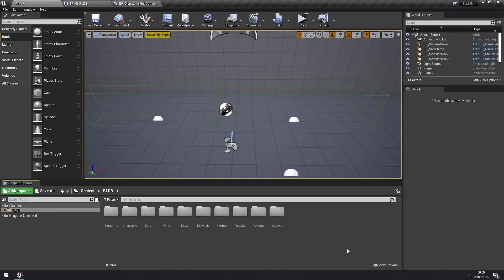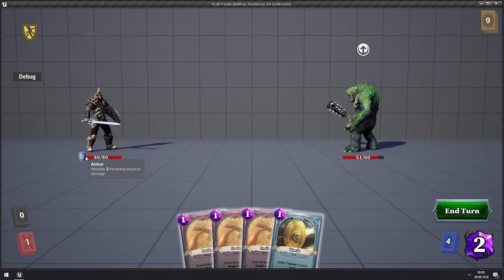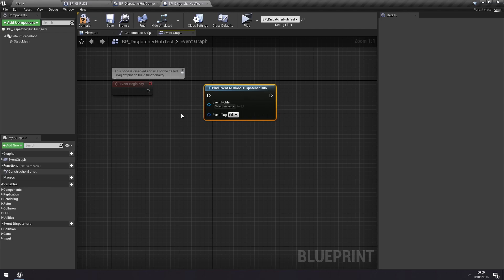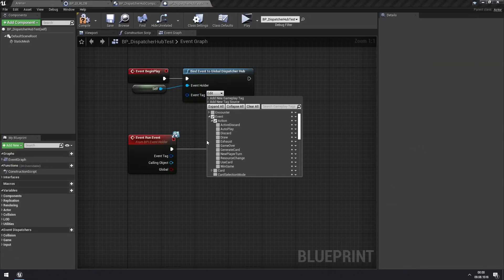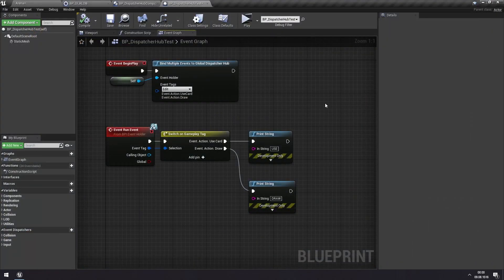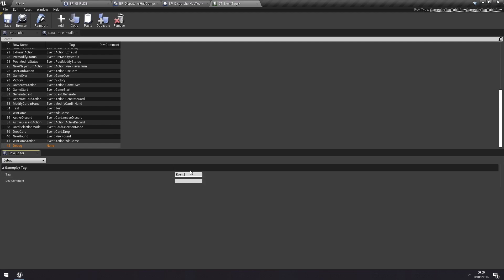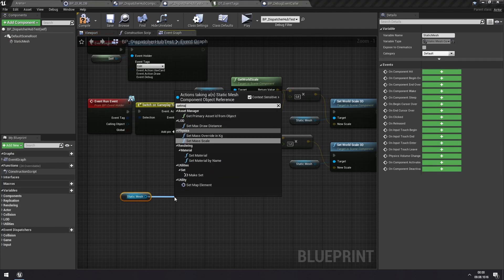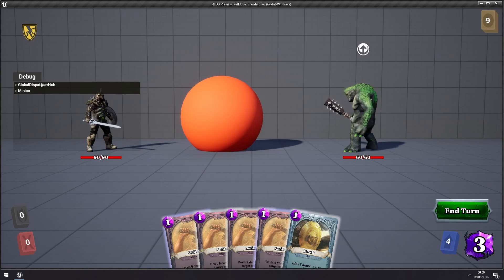Roguelike Deckbuilder - Dispatcher Hub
In this video I explain the toolkit's custom event dispatcher system and how to call and bind events in the dispatcher hub component. Understanding these concepts is necessary in order to follow many of my other tutorials.